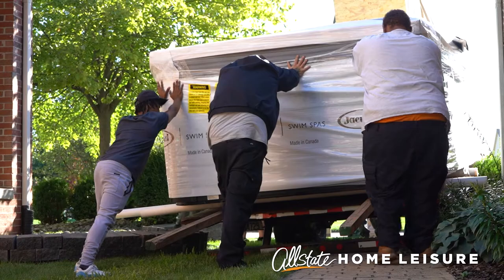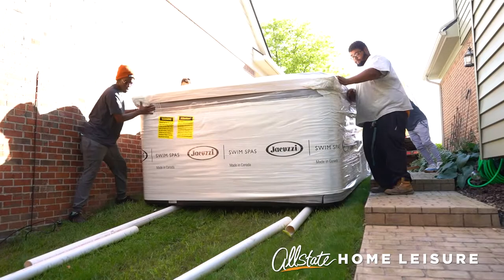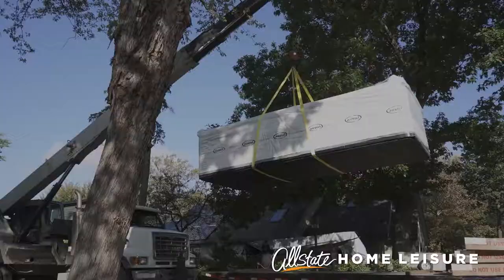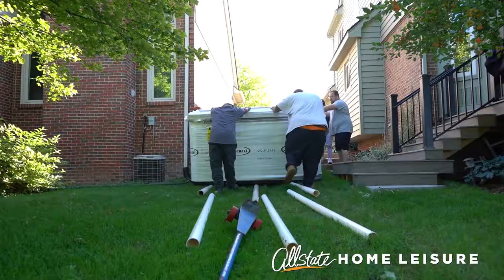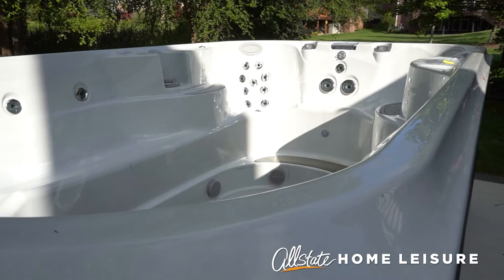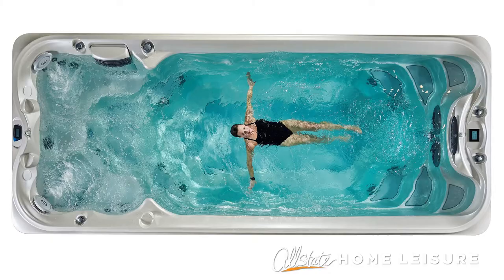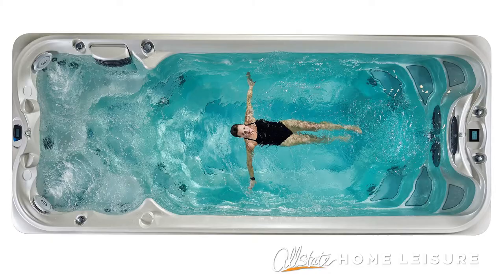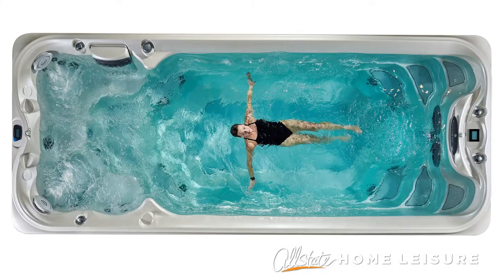Swim Spa Delivery and Installation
At Allstate Home Leisure By Watson's, we provide all our customers with access to comfort and relaxation with a premium swim spa installation.